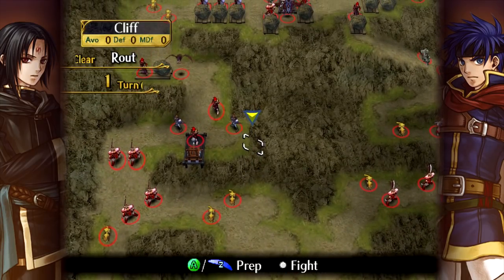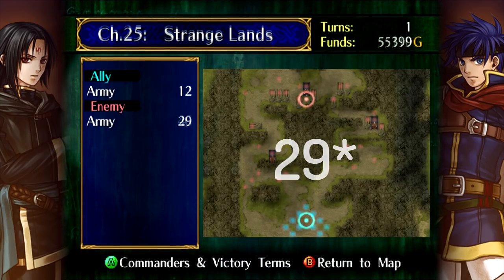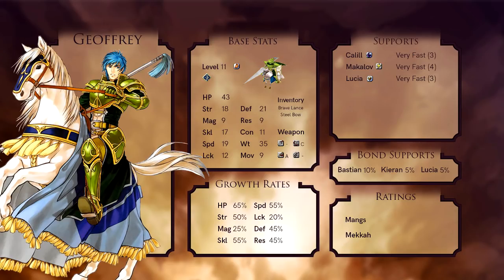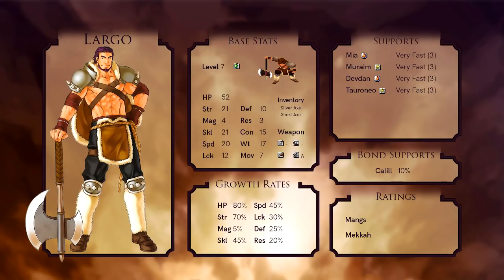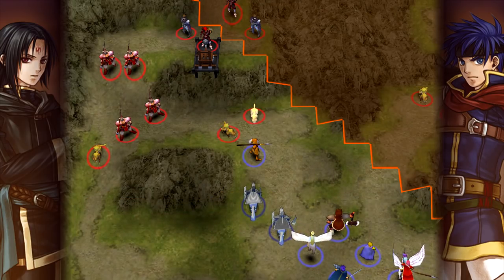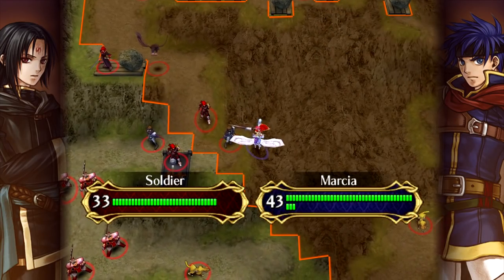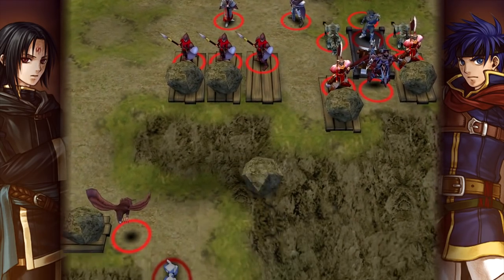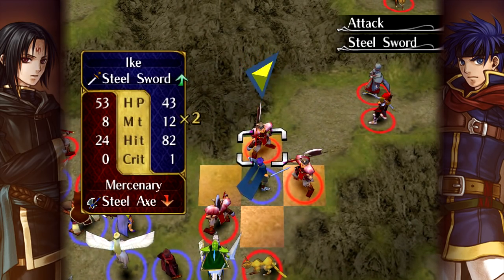Part 56: Let's Play Fire Emblem Path of Radiance, Maniac Mode, Chapter 25 - "Rolling Stones"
This Let’s Play features Path of Radiance’s Japanese exclusive Maniac mode, which was cut from the western release of the game. To play it, you need to get a Japanese ROM and manually translate it (or simply play it in Japanese if you don’t mind missing out on the story). Maniac mode features more enemies with higher stats and more advanced equipment, and also changes the game in other ways, such as granting the player less bonus experience, or even changing the positioning of enemy units. In this Let’s Play, we will focus on the differences between Maniac and Difficult mode, and on the gameplay itself, rather than the story.

If you found this video entertaining, please consider leaving a like and a comment, it really helps out the channel a lot!